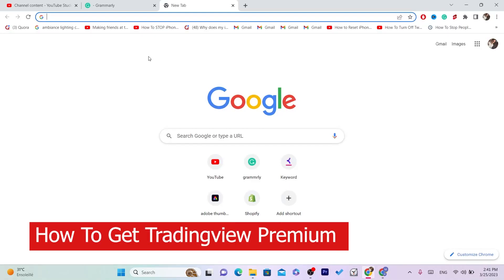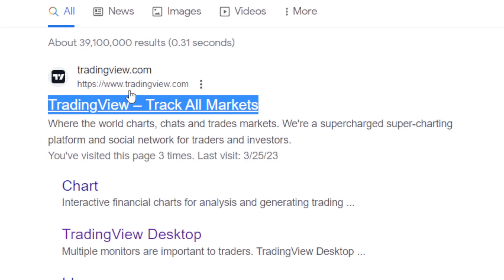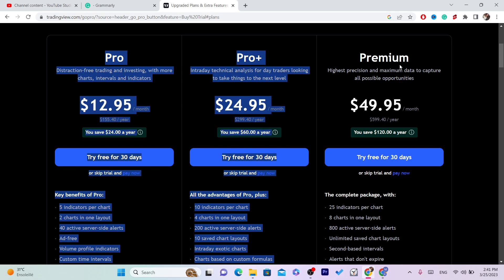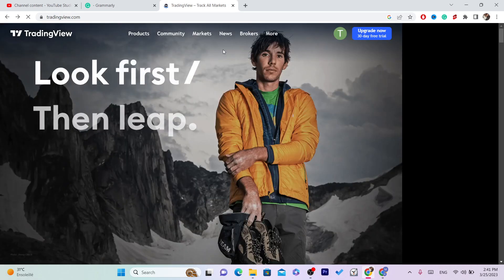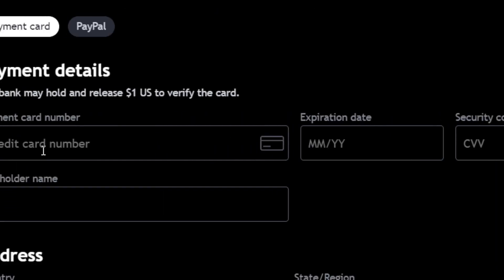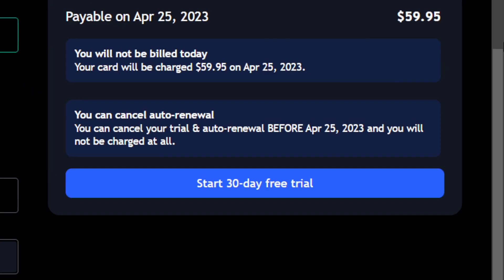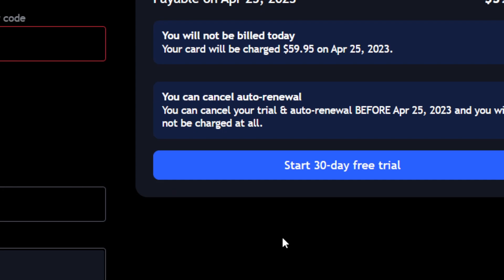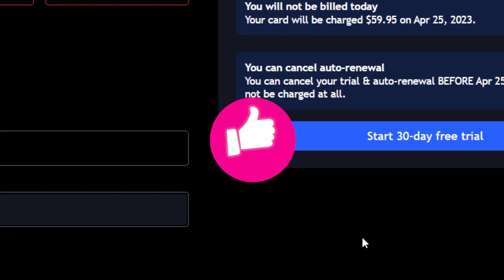How to Get TradingView Premium for Free in 2025 - A Step-by-Step Guide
TradingView is one of the most popular platforms for stock market analysis and trading. While the free version offers many features, the premium version unlocks even more tools and capabilities that can take your trading game to the next level. In this tutorial, we'll show you how to get TradingView Premium for free in 2025. You'll learn a step-by-step guide to unlocking all the premium features and tools without paying a dime. Whether you're a seasoned trader or just starting out, this tutorial will help you get the most out of TradingView. Click now to watch the full tutorial and start taking advantage of TradingView Premium!